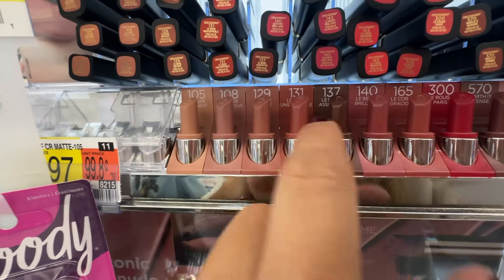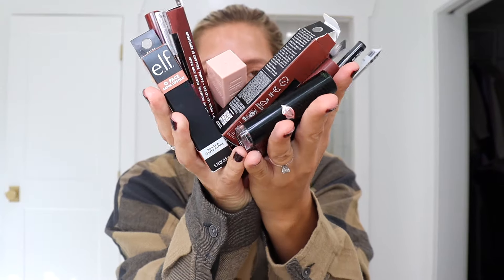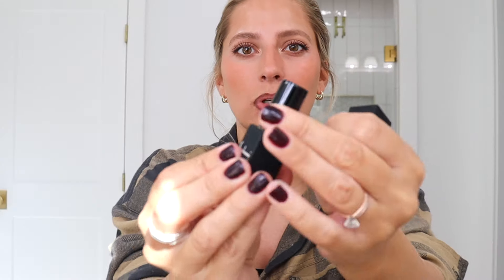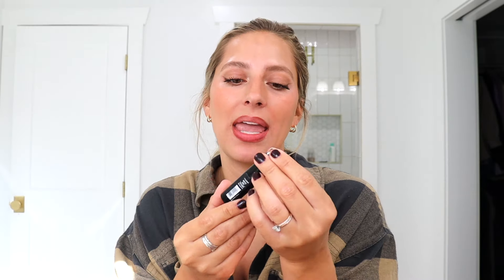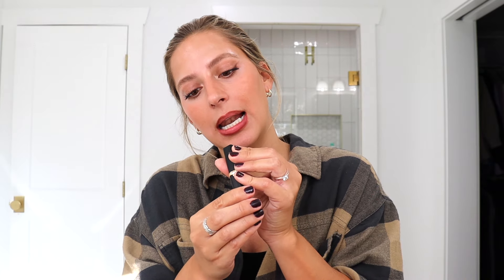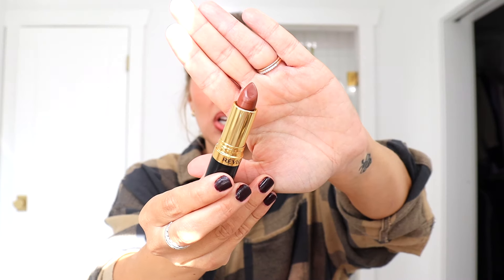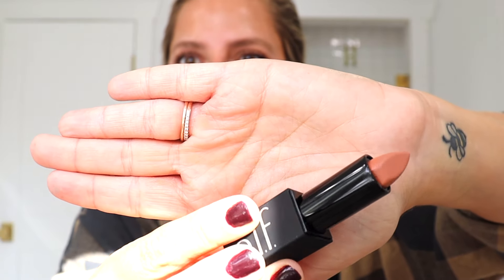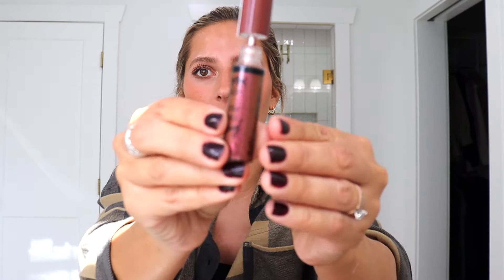FAVORITE DRUGSTORE FALL LIPSTICKS 2024! Lip Swatches | Drugstore Makeup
Hey guys! Today I wanted to test out some FALL lipsticks! Best part, these fall lipsticks are from the drugstore, so they're affordable! We're testing out fall lipsticks from ELF, NYX, Maybelline, Revlon, L'Oreal, & Wet N Wild! I've listed all of the fall lipsticks in order below for you guys! Let me know which one was YOUR favorite. I share with you my favorite fall lipstick(s) from this video at the end! XOXO!

PRODUCTS SHOWN BELOW IN ORDER:

ELF lip Liner in Dark Cocoa (wore only in beginning)

NYX Cold Brew Lip Liner (wore whole video)

ELF O Face Lipstick in Drive (I liked this one)

ELF Honey Talks Lip Oil

Maybelline Ultimatte 50Y100 More Mocha:

ELF That’s My Jam Gloss

WET N WILD Mochalicious (didn’t like)

L’ORÉAL Le Nude Assertive (doodoo lipstick)

REVLON Coffee Bean Lipstick

ELF No Doubt Lipstick (this one I said looked like clay)

MAYBELLINE On the Grind Lip Crayon *FAV*

ELF Lip Plumping Pen Wicked Cherry

NYX Fat Lip Oil In A Mood *FAV*

Maybelline Lip Gloss in Taffy

NYX Butter Gloss Big Spender

Lash & Brow Serum I use